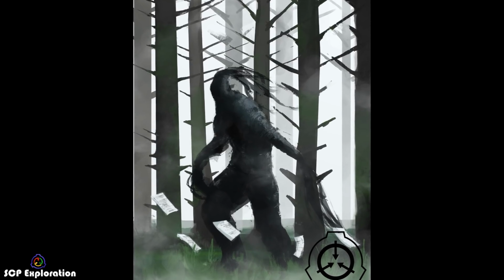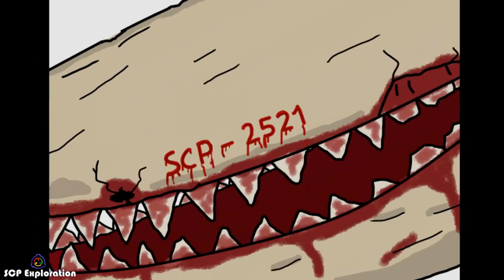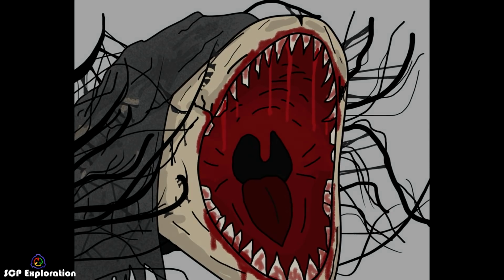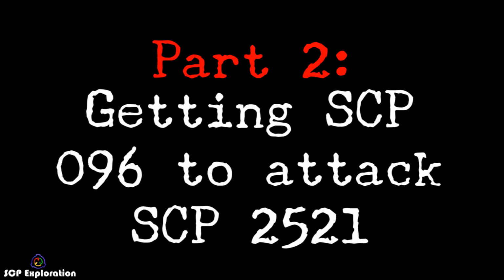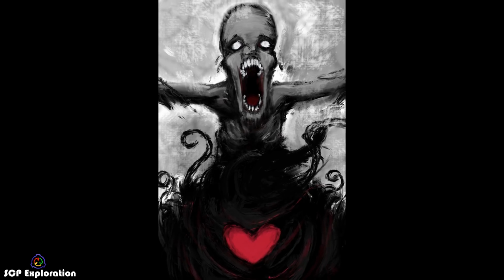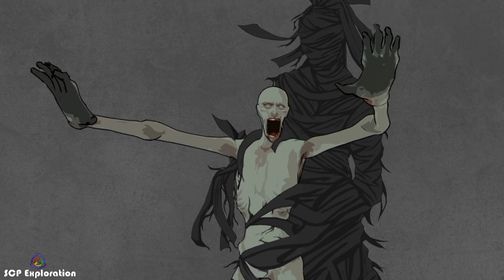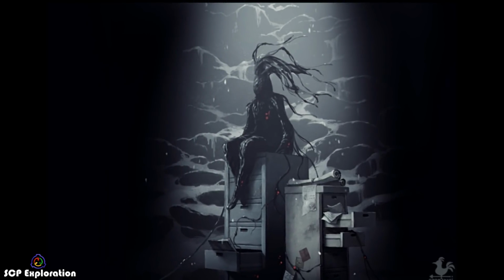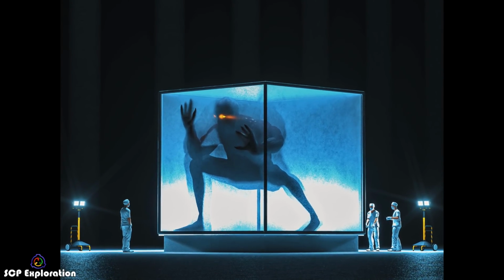What If SCP 096 fought SCP 2521? (●●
SCP 096, one of the scariest SCPs in The Foundation, is famous for reaching just about anyone that remotely looks at its face and killing them. Because of this dangerous ability, the anomaly has been scheduled for termination, but everything we’ve tried so far has proven unsuccessful. But what if we paired it against an anomaly that likes to take its victims to an alternate reality, namely SCP 2521? In this SCP Exploration Episode, we explore an SCP 096 vs SCP 2521 battle.

Don’t forget to subscribe to our channel with notifications on so you don’t miss any of our upcoming exploring SCP videos and if this video gets 1500 likes, we will explore where 2521 takes all its victims in a separate video.

So do you think the fight would result in a stalemate? And would SCP 2521 decide to release 096 after the fight? Please make sure to leave a like if you enjoyed the video, and don't forget to subscribe if you enjoy this type of content as we have many more interesting SCP Videos coming up, and if this video gets 1500 likes, we’ll explore what SCP 2521 does to all the D-Class when it takes them away.